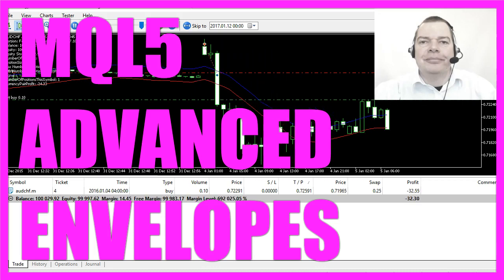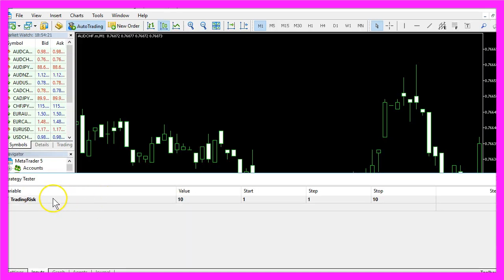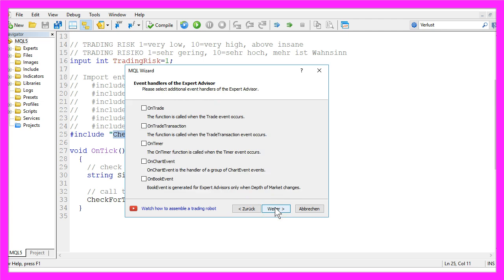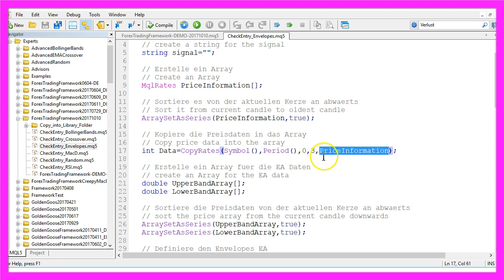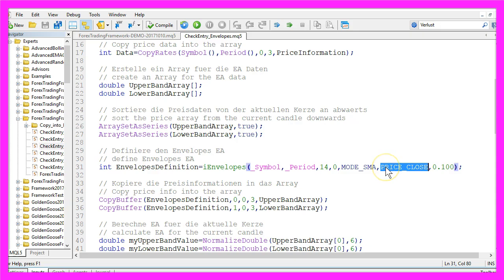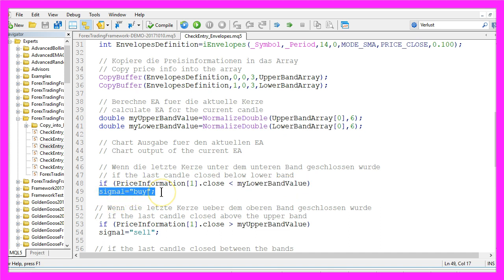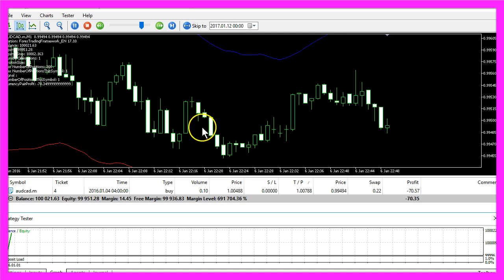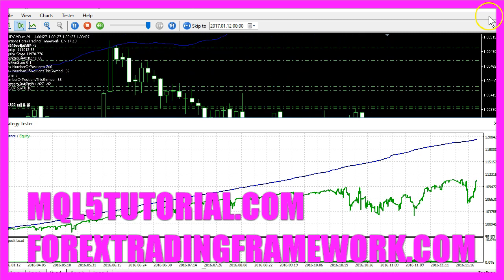MQL5 TUTORIAL - ADVANCED ENVELOPES EXPERT ADVISOR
With MQL5 for Metatrader5 we create an Expert Advisor to calculate the buy or sell entry signal for the Envelopes Indicator. In our case the created entry signal will be traded by the ForexTradingFramework from October 2017...

In this video we are talking about the advanced envelops entry.
You see these two moving averages here, whenever the candles are between these two lines we don't have a signal, but as soon as they cross one of the lines a signal will be generated here.
Now we want to find out how we can create an entry module for the Forex Trading Framework that is able to trade the signal that is generated by the Envelopes Indicator.
To do that please click the little button here or press F4.
Now you should see the Metaeditor, this is my main module, it's the Forex Trading Framework.

This is the demo version from October 2017.
In this part it imports all the modules that are needed to handle the open trades.
This part is to define your own trading risk, I have selected the risk value of 10 – that is what I would consider to be a very high risk. The standard value is 1 and you can adapt the risk to your own account size. In this part here, we are going to import the “CheckEntry” module for the Envelopes Indicator and you might know what the “OnTick” function does, in our case it will check for an entry signal by calling the “CheckEntry” function we are going to create.

And afterwards it's going to call the trade management of the Forex Trading Framework – precisely it will call the check for tick function and pass the signal and the trading risk that we have adjusted here.
To create the “CheckEntry” module for the Envelopes Indicator please click on “File /New/ Expert Advisor (template)” from template. Continue. I will call this one: CheckEntry_Envelopes.mq5, continue, continue and finish. And this is the file, it uses a “string” function to check the entry.
The first thing we do is to create a string for the signal – that variable will also be called signal – and we don't assign a value here because we are going to calculate it later. In the next step we create an array by using “MqlRates”. The array will hold the price information that is on the chart and with “ArraySetAsSeries” we are going to sort our price information array from the current candle to the oldest candle.
Now we copy the price data into the array by using “CopyRates” for the current symbol on the chart and the currently selected period.

We start up the current candle – that's candle 0 – copy the value for 3 candles and store the result in the price information array we have created here. Afterwards we need to create an array for the EA data.
In our case we need an array for each of the bands so one will be called: “UpperBandArray” and the other one: “LowerBandArray”. These two arrays also need to be sorted downwards from the current candle, so we use “ArraySetAsSeries” for both of the arrays.

The definition of the envelopes EA is done by using the built-in function “iEnvelopes” for the current symbol and the current period. We will use 14 candles because that's what you see when you hold your mouse button above one of the two lines here. This parameter is for a shift we don't need that, so it's zero. We are using MODE_SMA (mode-underscore-simple-moving-average), we use “PRICE_CLOSE” to calculate the value based on the close price and the last parameter here is for the deviation.
If you click on “Insert /Indicators /Trend /Envelopes” you will also see the deviation value here.
Okay.
Let's copy the price info into the array by using “CopyBuffer”.
For the upper band array (UpperBandArray) we will use the buffer with the index 0, from the current candle 0, for 3 candles. And for the lower band array (LowerBandArray) we will use buffer 1, also from candle 0 for 3 candles.
Now we can calculate the Expert Advisor for the current candle by getting the value of candle 0 for the upper band array (UpperBandArray) and the value for candle 0 of the lower band array (LowerBandArray).
When the last candle closed below the lower band value we consider that to be a buy signal, and in the other case, the last candle closed above the upper band, so candle 1 in the price information array has a closed price that is bigger than the upper band value that would create a sell signal.
If the last candle closed between the bands we don't have any signal at all, so now we either have buy, sell, or no signal. Finally, we need to return the signal to the main module. That can be done by using the “return” function.
Okay. Now that I'm done I need to save the files, make sure that I include the check entry envelopes module (CheckEntry_Envelopes.mq5) in the framework and recompile my main module here.